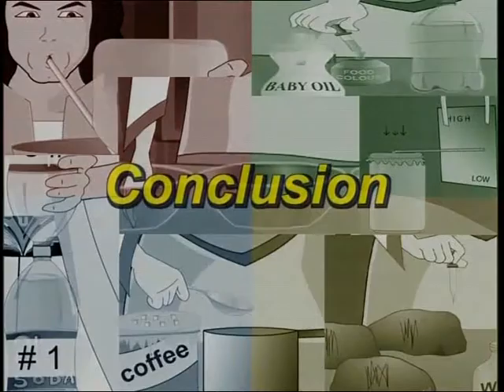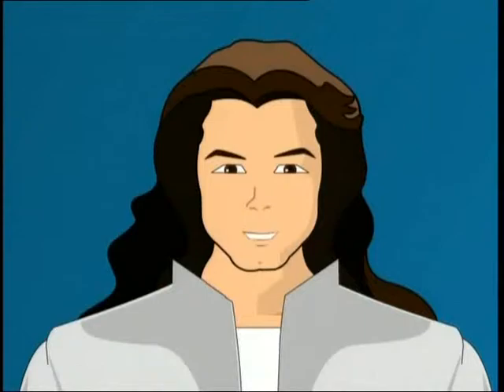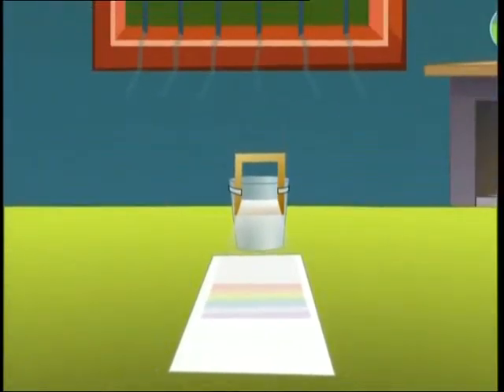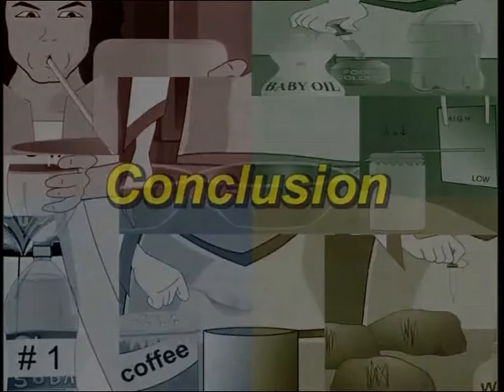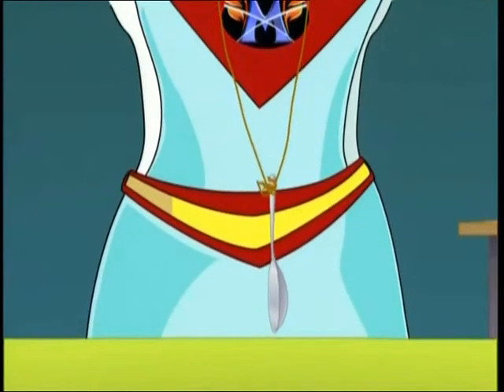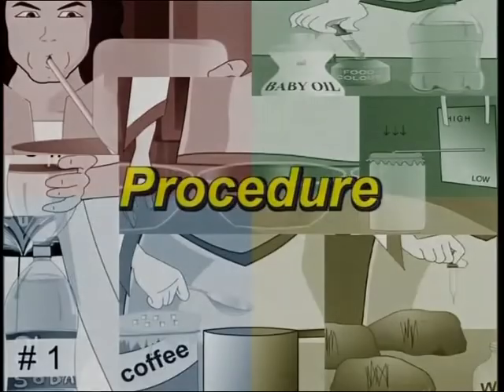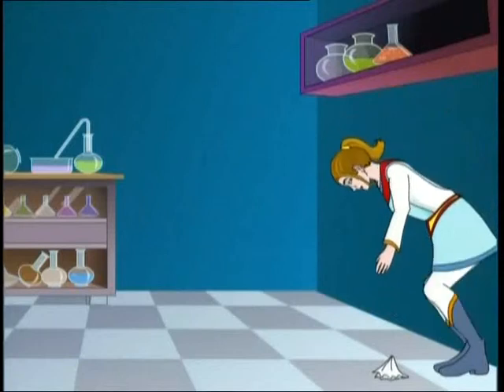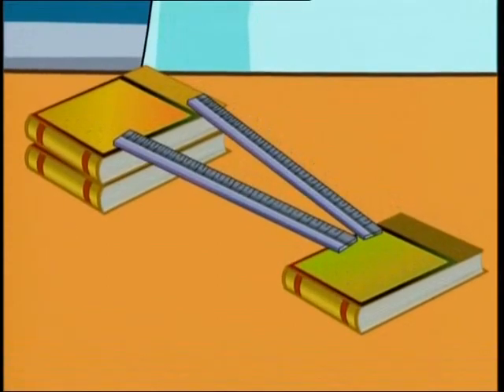Magic of Science Experiment Vol 3